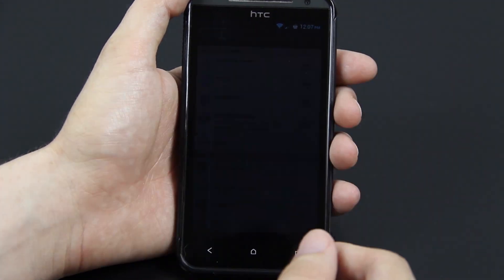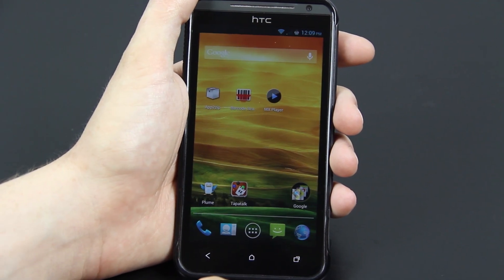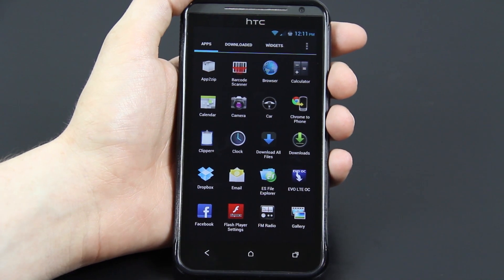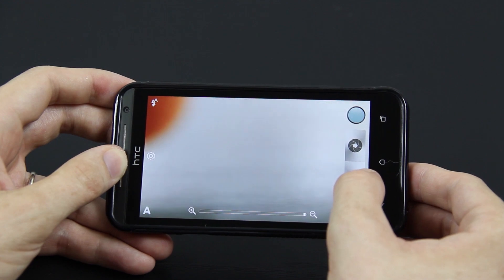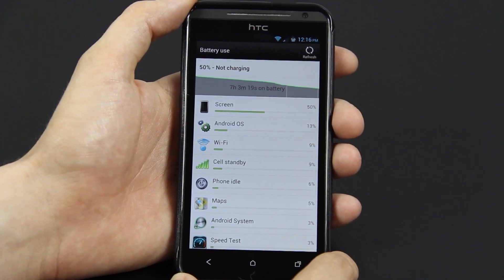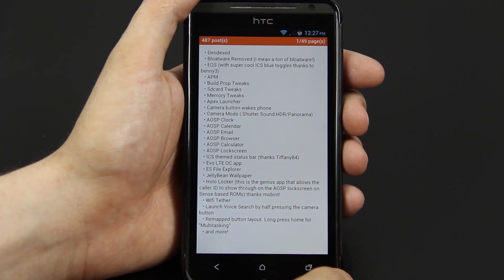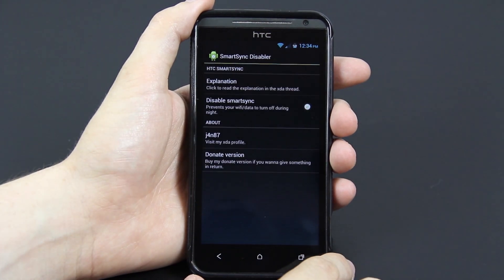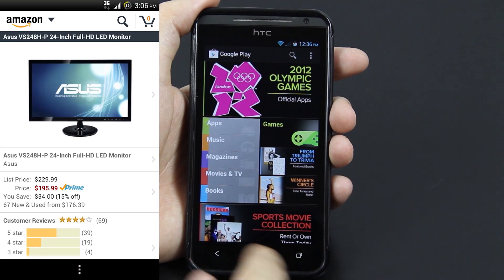Review of CleanROM DE on the HTC EVO 4G LTE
newboyx wanted me to point out that benny3 has had a major role in this rom as well. So shout out to him for being part of this awesome rom!